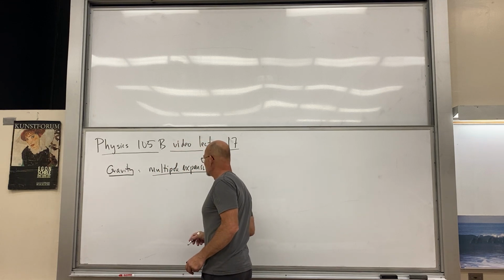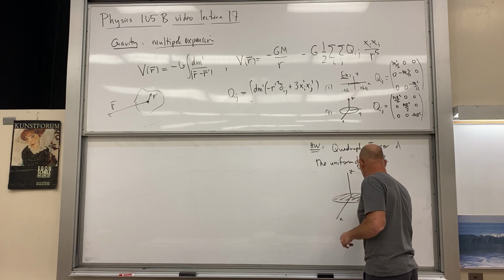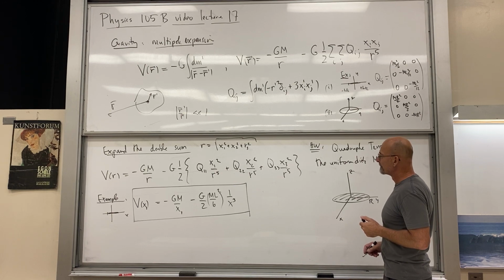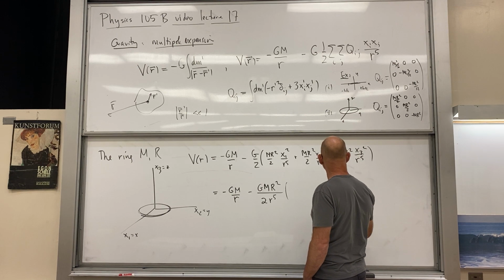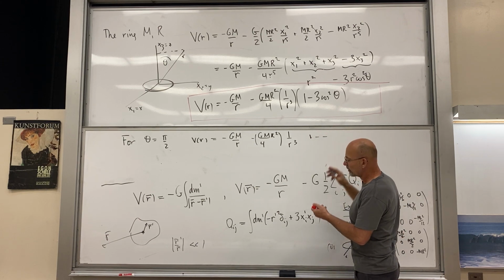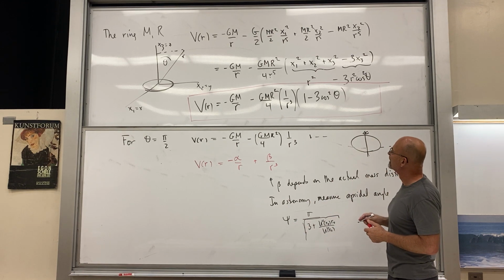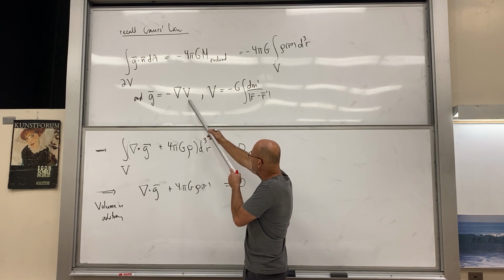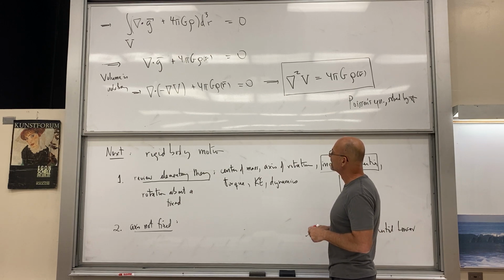physics 105B fall 2020 video lecture 17